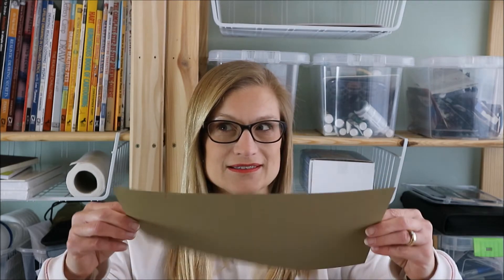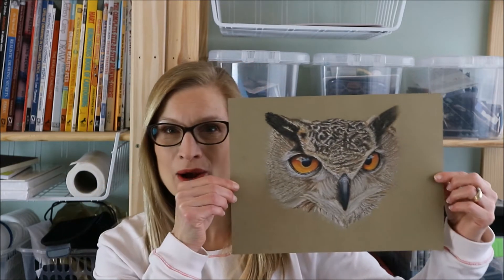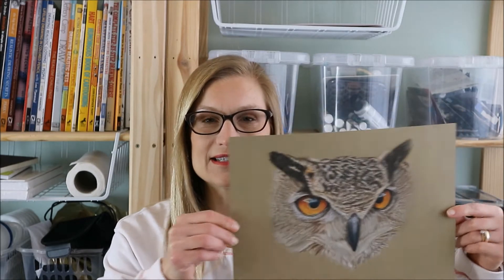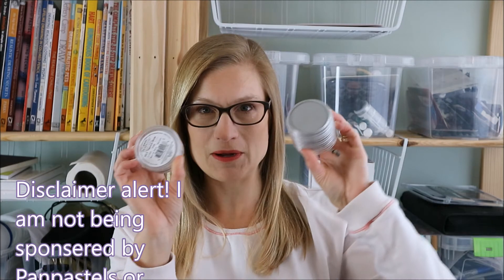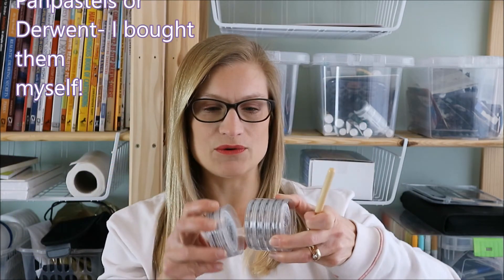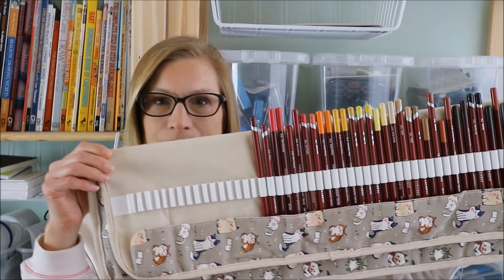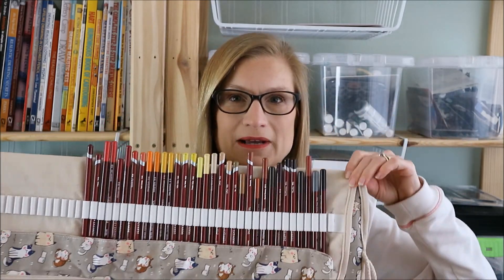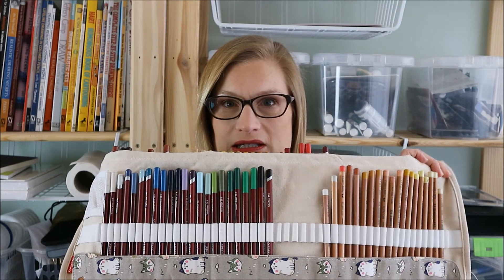Eye Wonder Challenge #1 The Reveal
Helpful and fun art projects and tutorials for aspiring artists of all ages. Hi ArtCadets! Here is the reveal video for Tuesdays Eye Wonder challenge! Thank you to everyone who guessed and commented and welcome all New subscribers! I Hope you like this style of challenge, I had great fun doing it. If you did enjoy it, then please continue with all of your wonderful support by giving it a like and a subscribe and I welcome any comments or questions and do try to reply to them all.

Sarah x